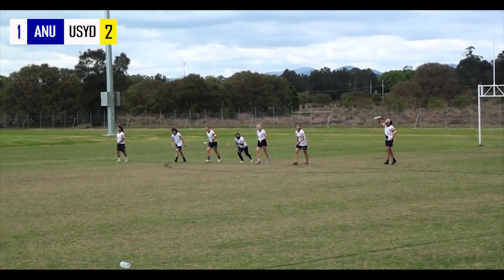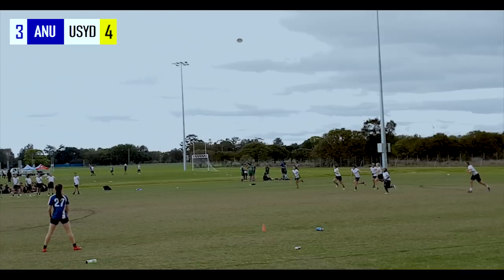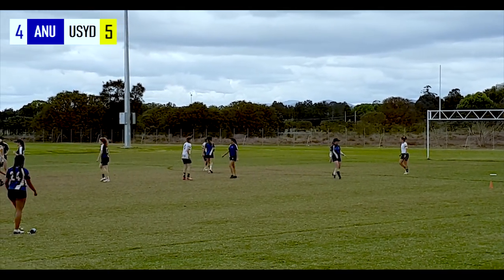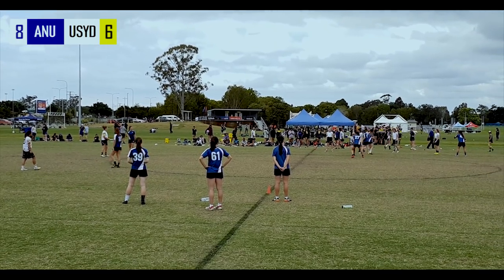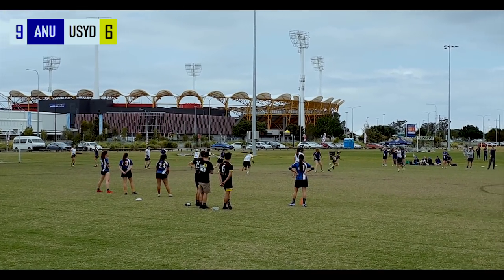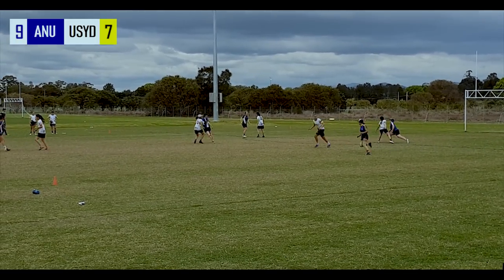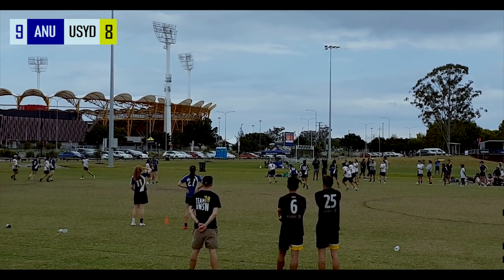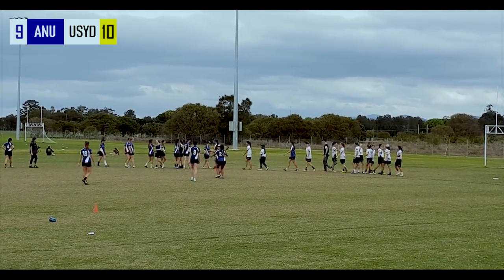2018 Unisport Div1 Nationals - Women's Gold - ANU vs USYD